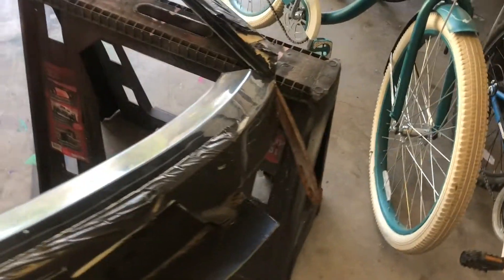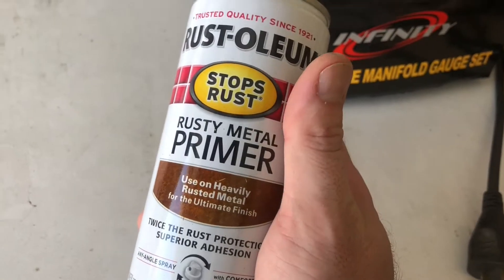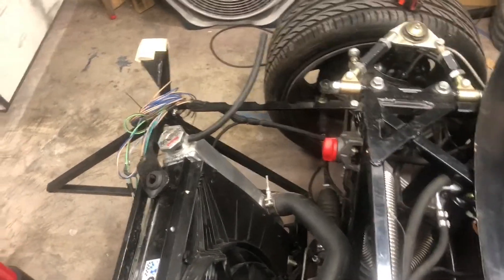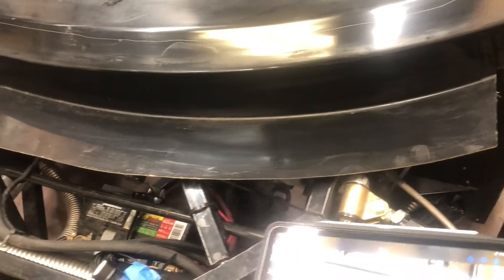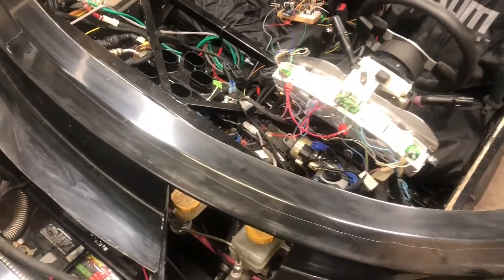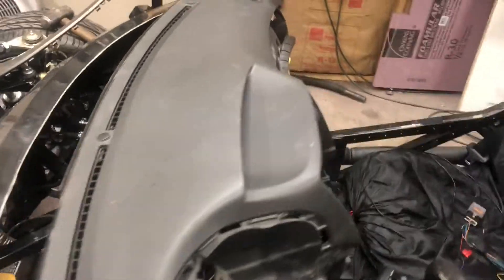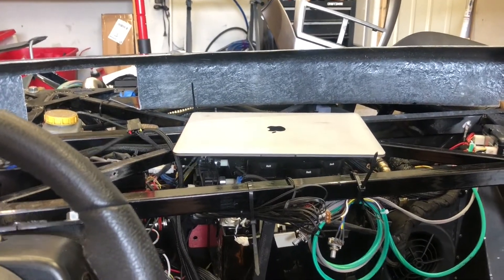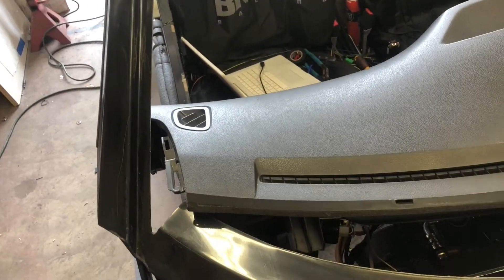AJs 818 Part 43 Dashing to Nowhere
1st attempt at installing the dash,